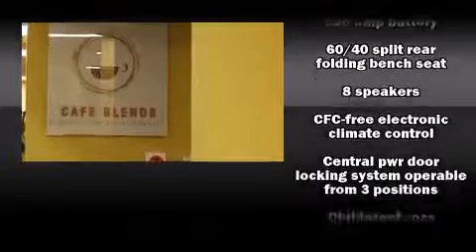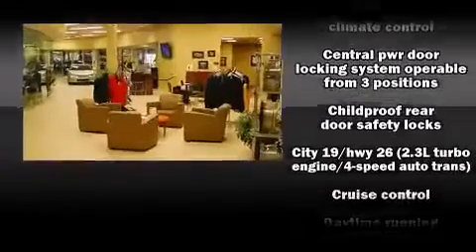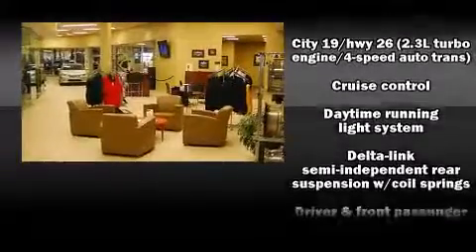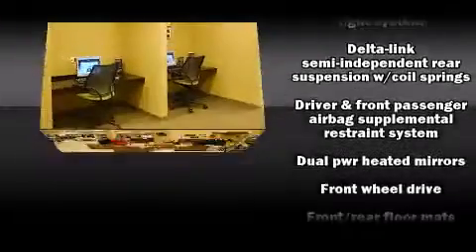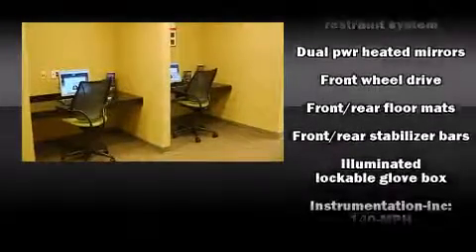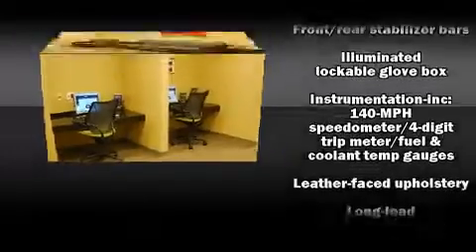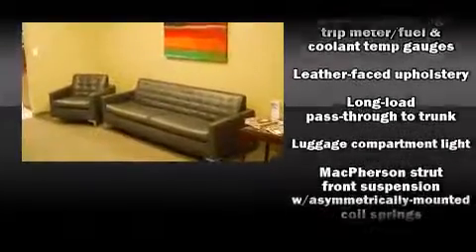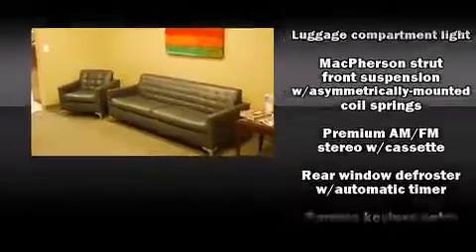1996 Volvo 850 in Roswell, GA 30076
Nalley Lexus-Roswell
980 Mansell Road

This 4 door sedan provides exceptional value! Smooth gearshifts are achieved thanks to the 2.3 liter 5 cylinder engine, providing a spirited, yet composed ride and drive. A turbocharger further enhances performance, while also preserving fuel economy. Top features include front dual zone air conditioning, a trip computer, front bucket seats, heated door mirrors, power windows, remote keyless entry, cruise control, and the power moon roof opens up the cabin to the natural environment. Volvo ensures the safety and security of its passengers with equipment such as: dual front impact airbags, a security system, and 4 wheel disc brakes with ABS. Our sales reps are knowledgeable and professional. We'd be happy to answer any questions that you may have. Come on in and take a test drive!